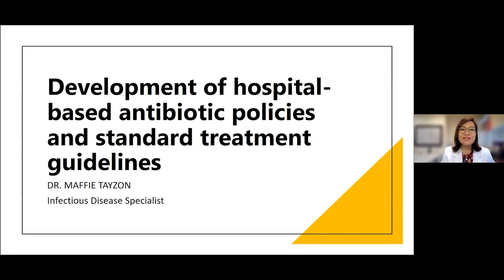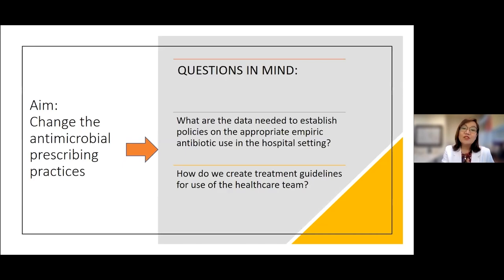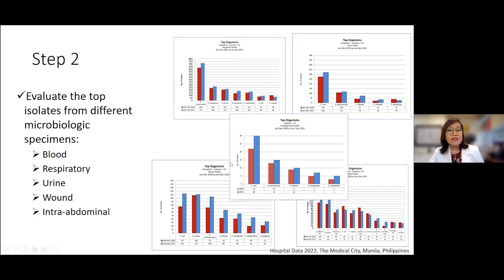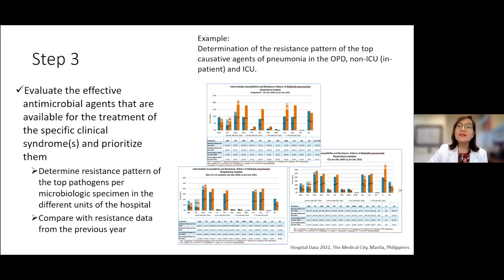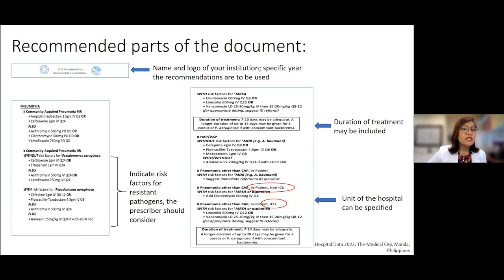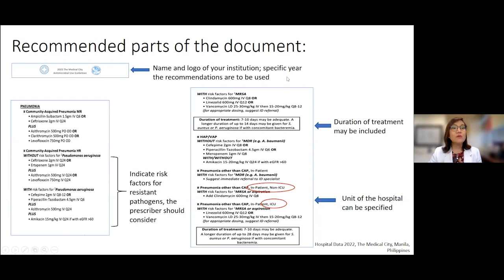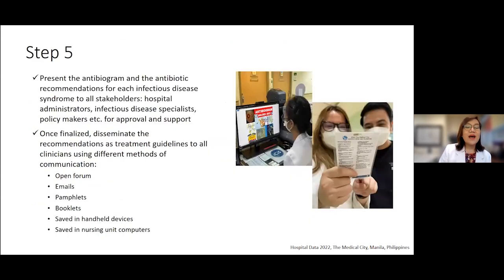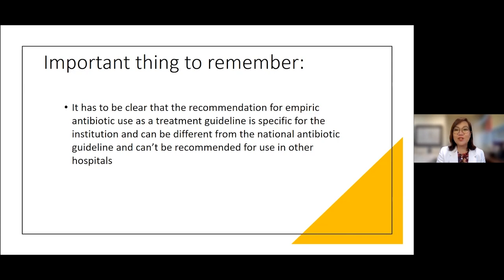Development of hospital-based antibiotic policies and standard treatment guidelines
By Dr Maria Fe Tayzon (Metro Manila)